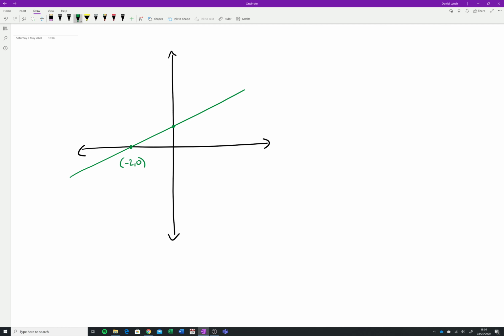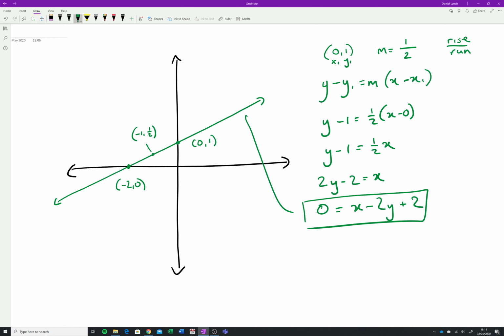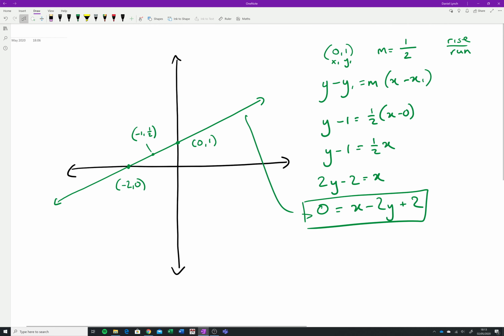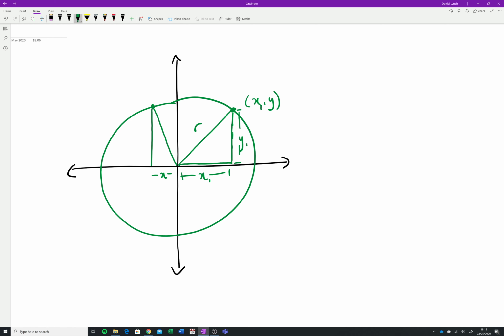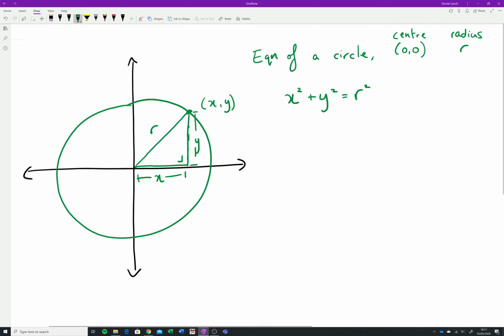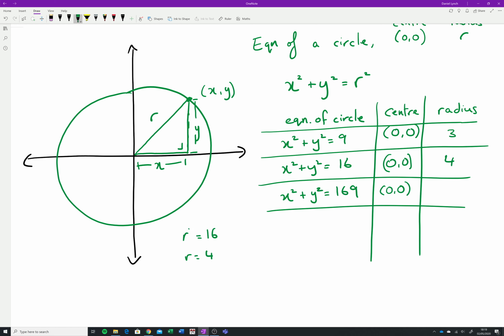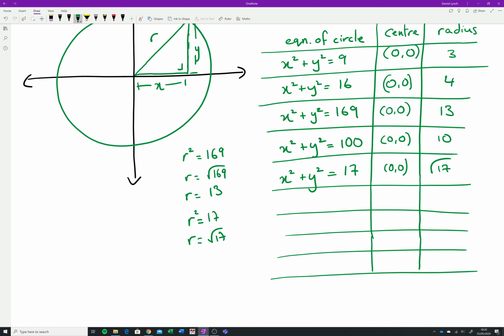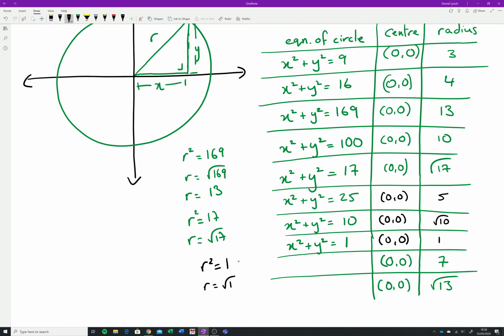5th Year Coordinate Geometry of the Circle Introduction